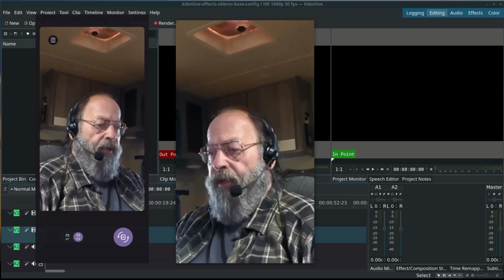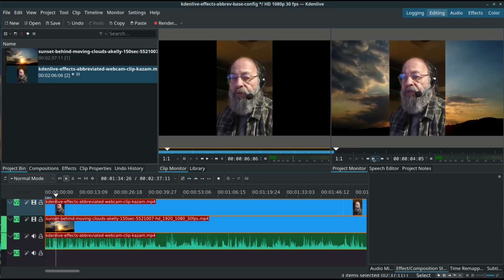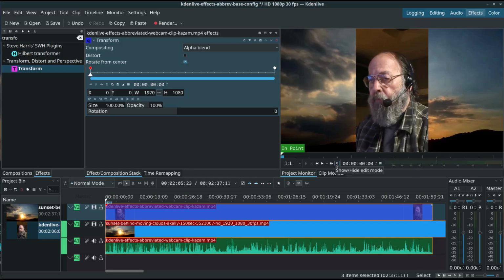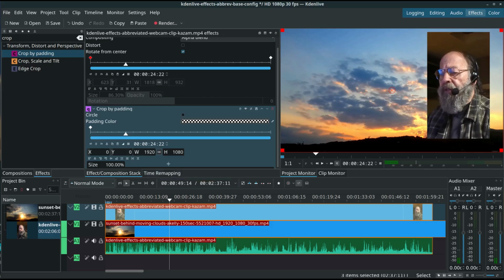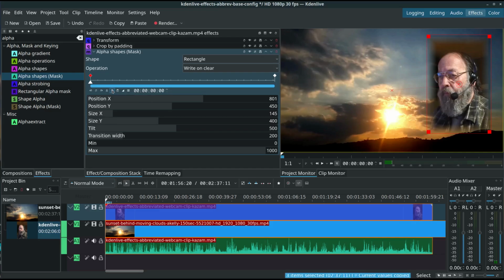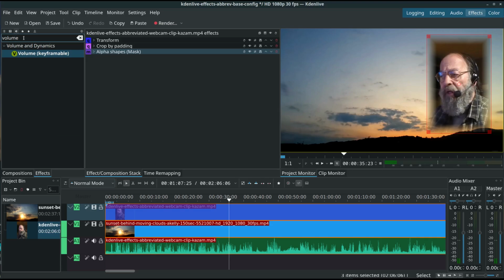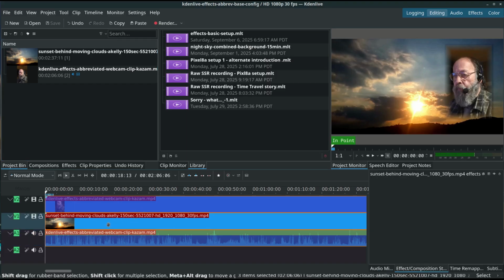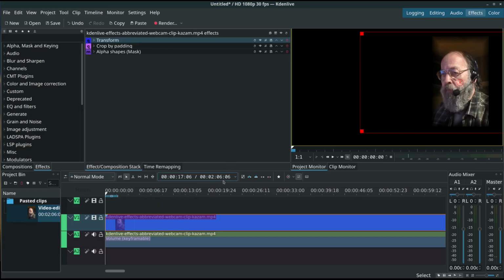Video Editing -- 7B Yet Another Effects (Version 2) -- Deeper DIve Into Effects' Basic Config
This is a (very slightly) modified video from the original I uploaded yesterday.  I discovered a 4 or 5 second video snippet that I had placed in the wrong track in the wrong place, and that threw off the audio/video synchronization about halfway through the video. Sorry about that -- all better now.

The video is a working session in which we focus on taking a closer look and a deeper dive into the work we did with *video effects*  in Chapter 7A.

In addition we spend the last 15 - 20 minutes of the video on how to persist the completed kdenlive project so that it can be reused as a springboard for future effects-related projects.  This includes the *Library" facility, as well as the *Save as Copy" option available from the *File* menu in kdenlive.

Also included is a new 2 minutes'ish webcam MP4 video track that includes an audio track which allows us to use the *Volume (keyframeable)* effect for audio.

So,  "keyframes", the "transform" effect, "crop by padding", and "Alpha shapes (Mask)" effects (all "keyframe-able") - are introduced to the webcam MP4 video clip in succession to take us (you, if you work in your environment to replicate the work I do in this video) to a logical conclusion from which we can launch new projects that go deeper into other effects in kdenlive.

In other words, please do work along with this video to create an equivalent kdenlive project in *your* environment, so that you can join additional (future) effects-related work from a good starting point.  Keep that project around, so that you can start from it in the next session.

The Kazam application running on Linux was used to record the audio and video of the session on the linux desktop.

As mentioned in the Introduction to this playlist, the issues discussed here are meant for intermediate Linux users, those making beginning efforts with using kdenlive, those somewhat familiar with video and sound recording, maybe also screen capture utilities, and those who are fearless in the face of technology.

References:

KAZAM:

Install:  sudo apt install kazam

Watch this (Note:  It is meant for Ubuntu Linux, but very very appropriate for Debian and other types of Linux):

Channel:    @TheRealAndrewKelly

Andrew.